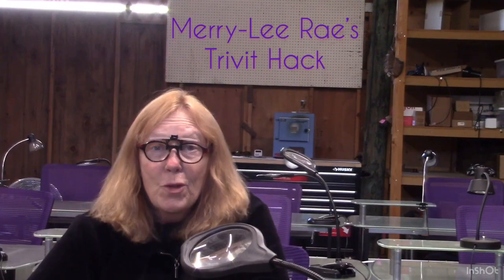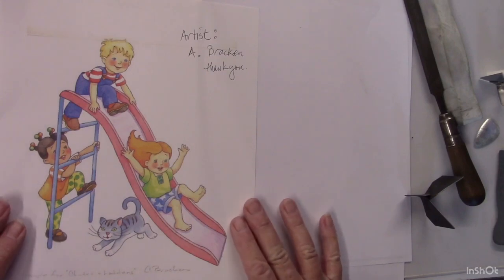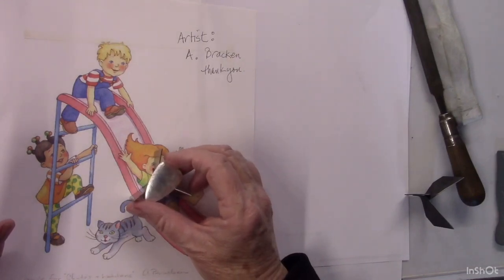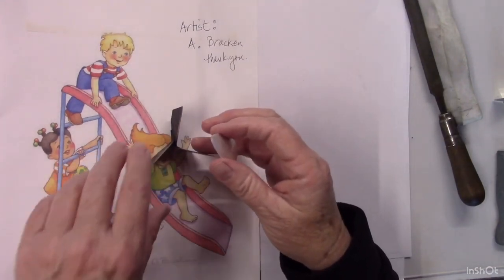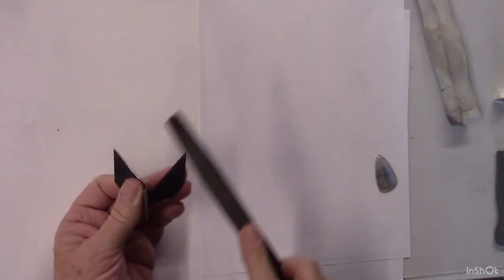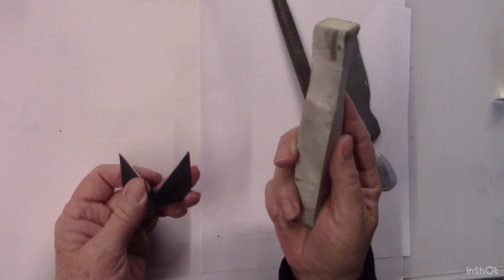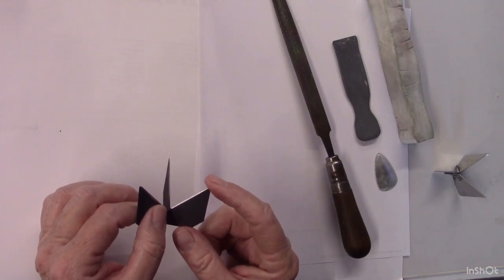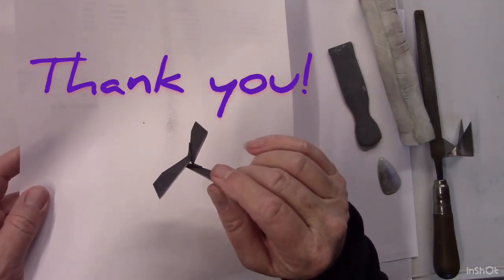Merry-Lee Rae’s Trivet Hack!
Here is a little trick to use in preparing trivets for use in firing enamels.